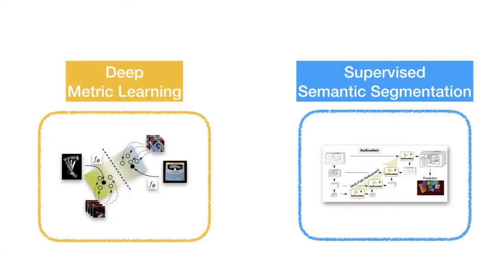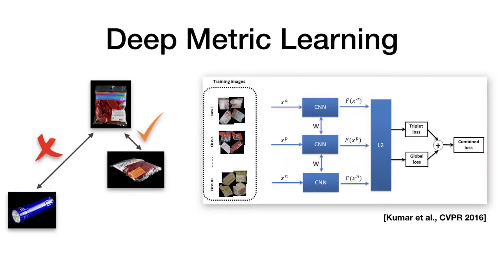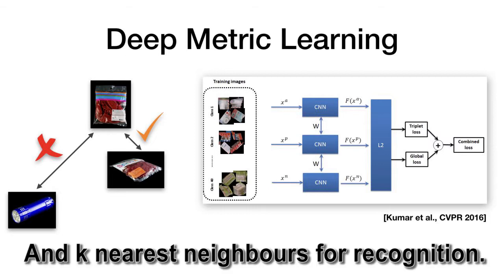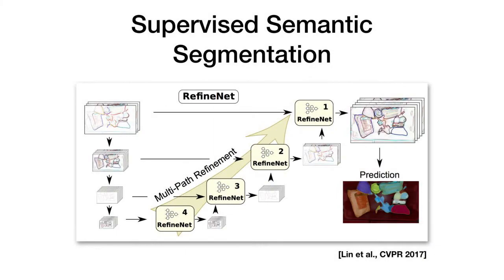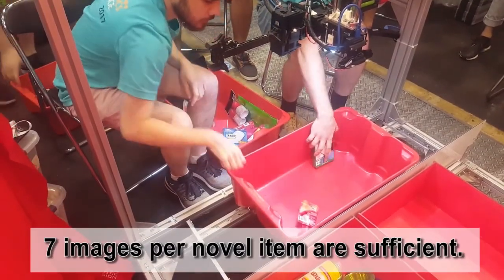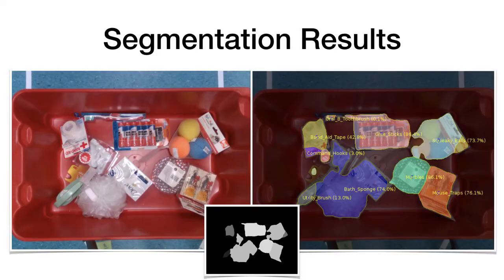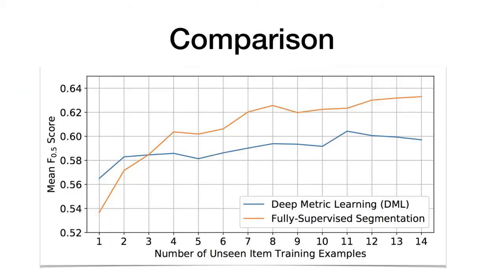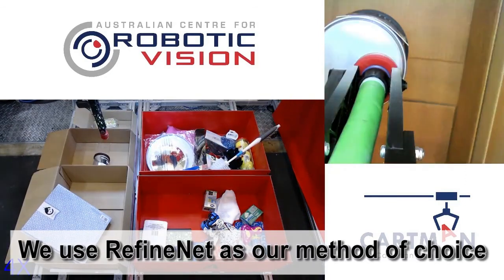Cartman Vision System - Winner Amazon Robotics Challenge ICRA2018 - Team ACRV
We present our approach for robotic perception
in cluttered scenes that led to winning the recent Amazon
Robotics Challenge (ARC) 2017. Next to small objects with
shiny and transparent surfaces, the biggest challenge of the
2017 competition was the introduction of unseen categories.
In contrast to traditional approaches which require large
collections of annotated data and many hours of training, the
task here was to obtain a robust perception pipeline with only
few minutes of data acquisition and training time. To that
end, we present two strategies that we explored. One is a deep
metric learning approach that works in three separate steps:
semantic-agnostic boundary detection, patch classification and
pixel-wise voting. The other is a fully-supervised semantic
segmentation approach with efficient dataset collection. We
conduct an extensive analysis of the two methods on our ARC
2017 dataset. Interestingly, only few examples of each class
are sufficient to fine-tune even very deep convolutional neural
networks for this specific task.

ICRA 2018 Publication:
Semantic Segmentation from Limited Training Data.